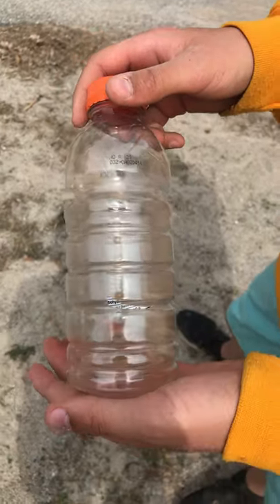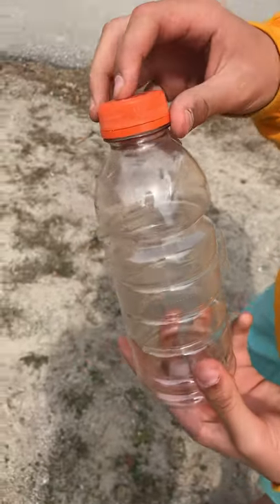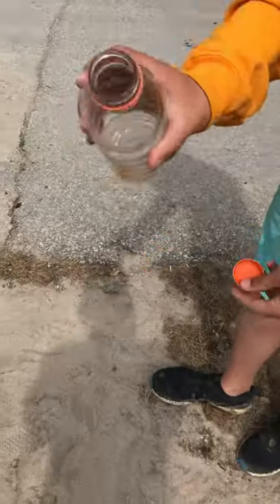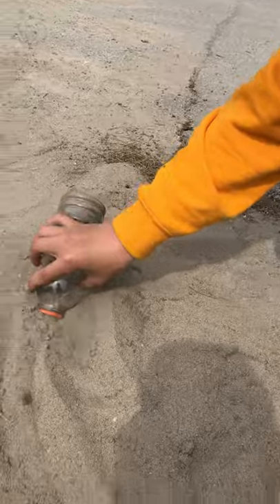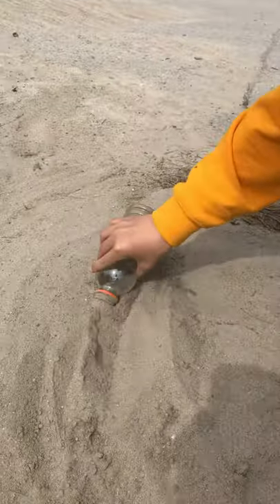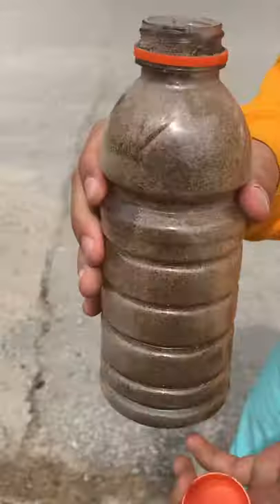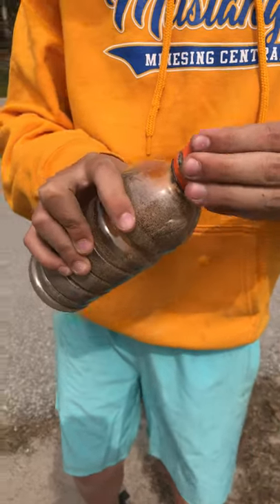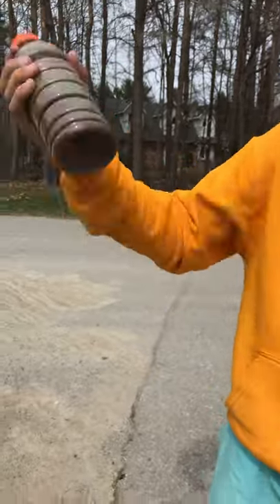How to make a 30 second maraca